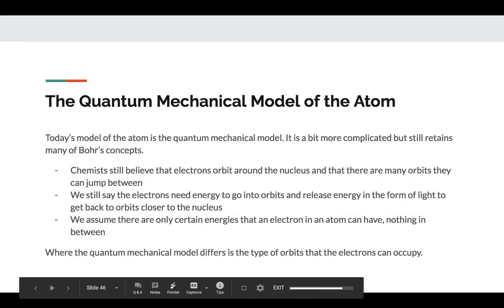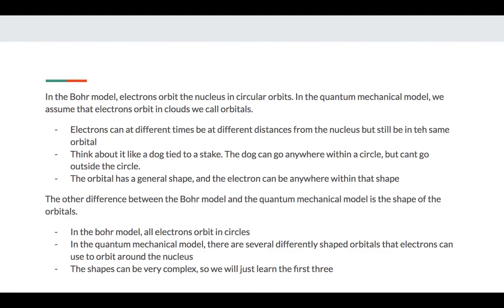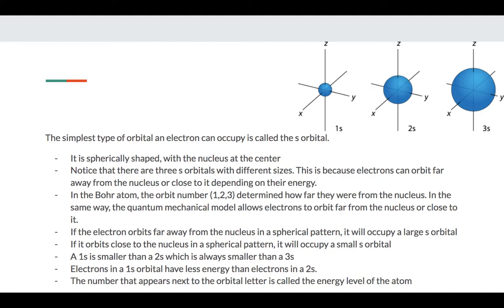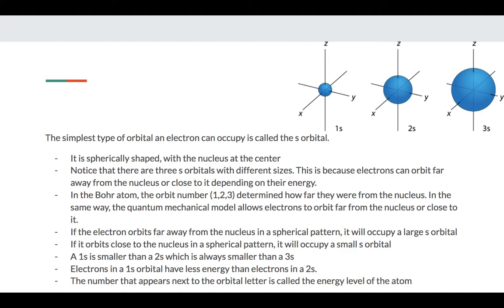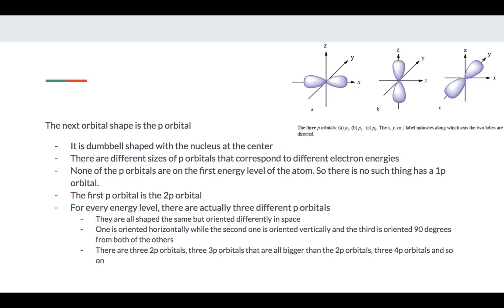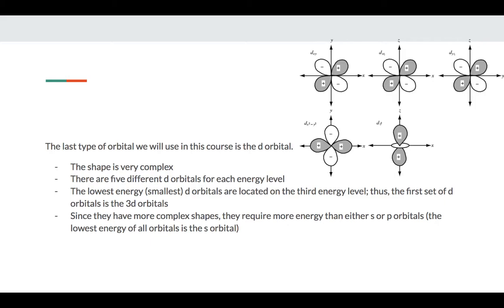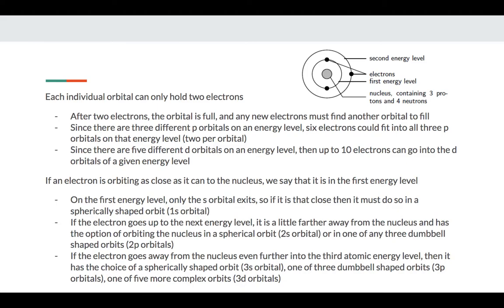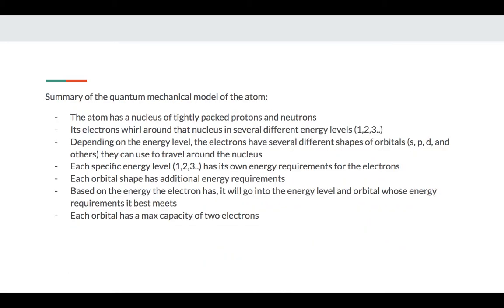Chemistry Ch 7: The Quantum Mechanical Model of the Atom